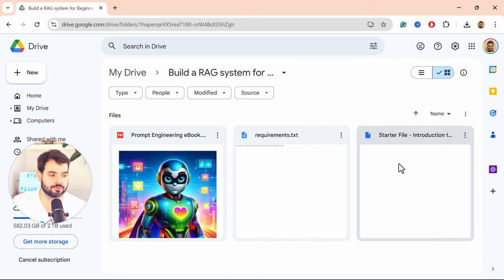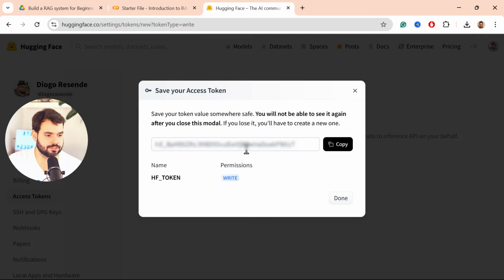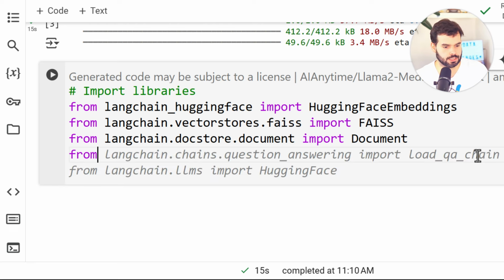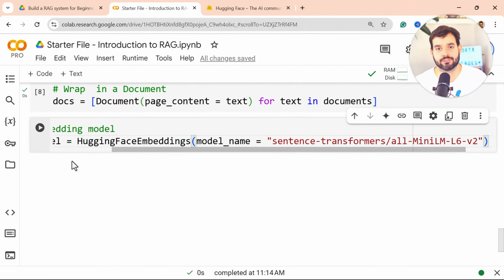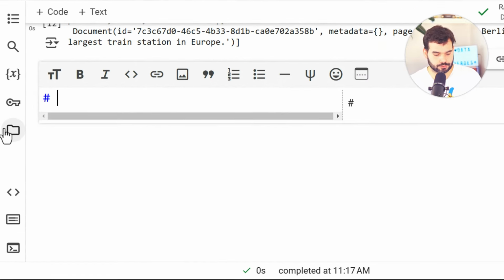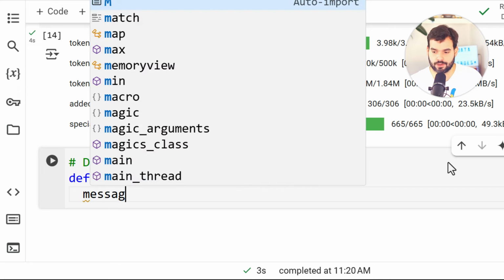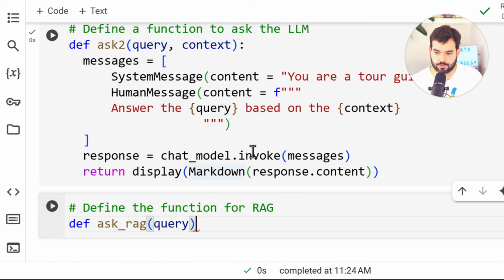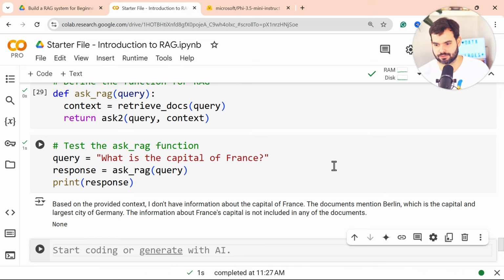Build Your First RAG System with Free Open-Source LLM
Learn how to build your first RAG system using the free open-source LLM model from Hugging Face with this easy tutorial. Perfect for beginners in Langchain technology!

We set up embeddings, store data in Faiss, and connect everything to a large language model (LLM) so it only answers from the data you provide. Download the materials (link below) to follow along, including a prompt engineering eBook and a starter file with the necessary data. By the end of this tutorial, you’ll have a tour guide chatbot powered by real context—no random answers allowed!

Key Points in this Video:
Install and configure Hugging Face libraries
Set up Faiss for storing and retrieving data
Use LangChain for embeddings and context-based responses
Create a custom chatbot that answers only from your own data
Tips on prompt engineering to keep your model focused